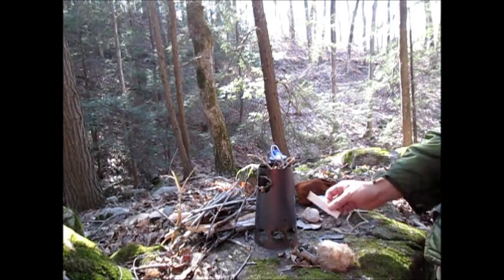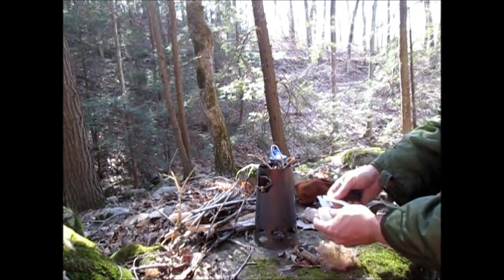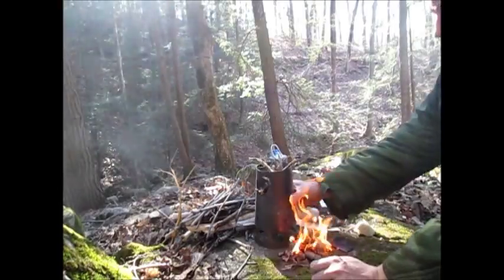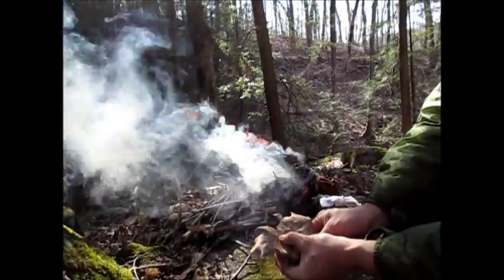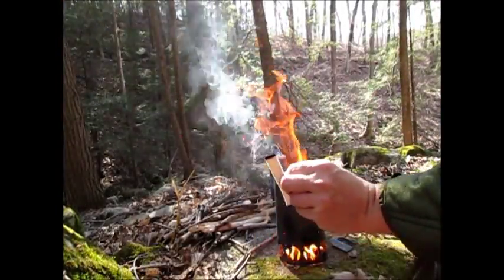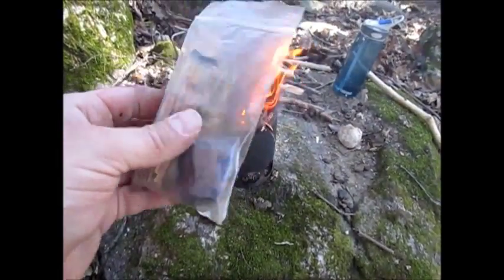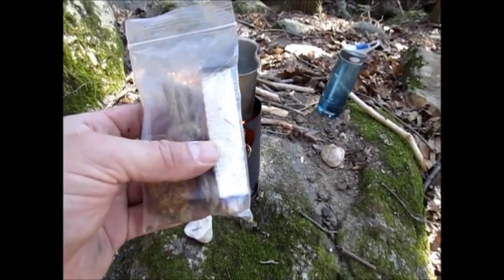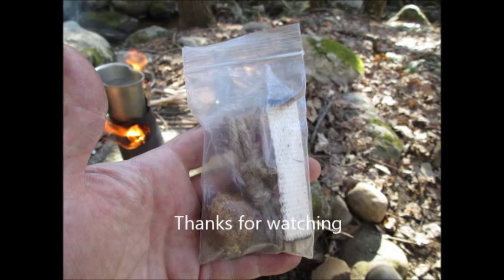Flint and steel fire using a lamp wick.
Just a short video of a commonly used method for a flint and steel fire. The lamp wick ends are charred by lighting then snuffing the coal out. I snuffed/charred both ends of the cut lamp wick and tossed it into a plastic bag containing  fatwood, chaga and jute rope. Took a spark with 2 or 3 strikes of a quartz rock against carbon steel.